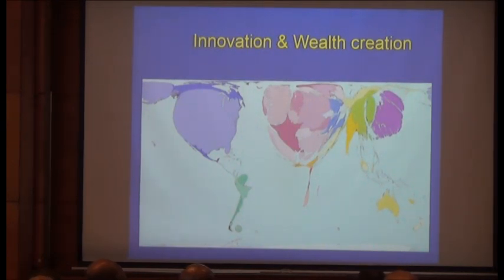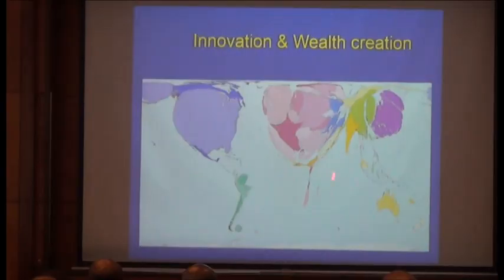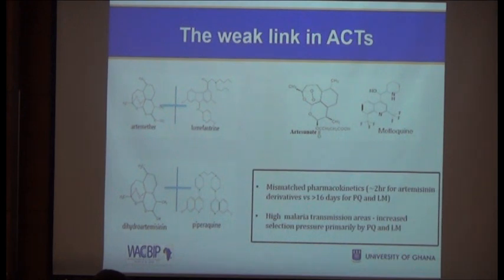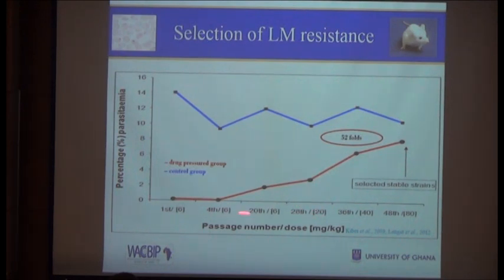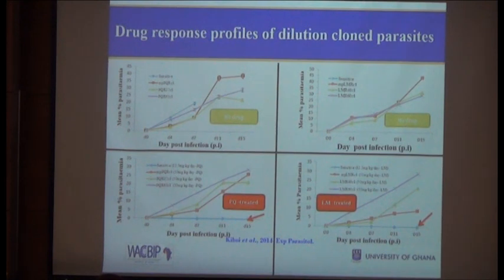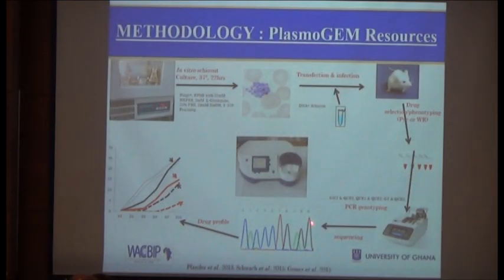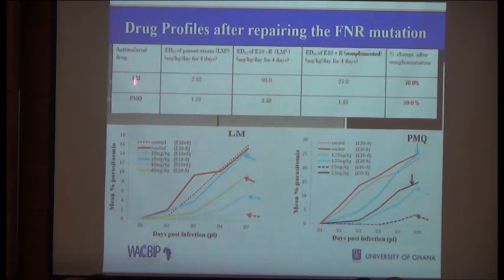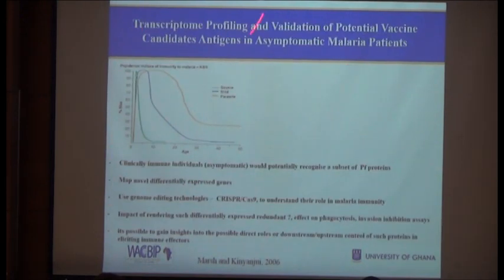WRC 2016 Day 2 Video 2 of 16